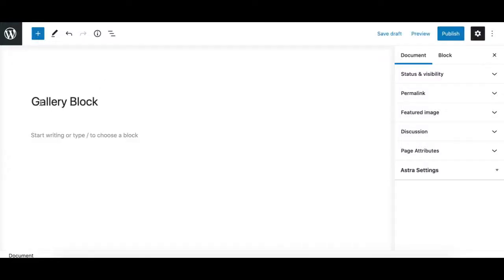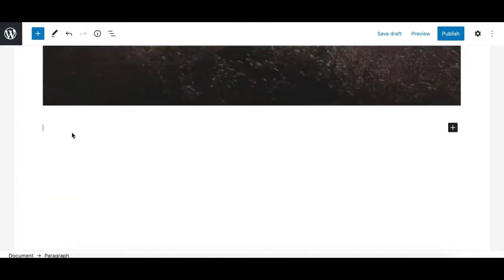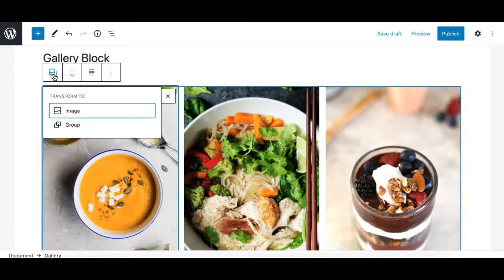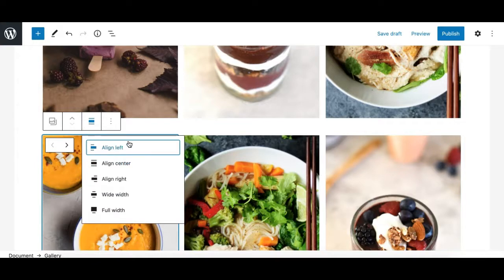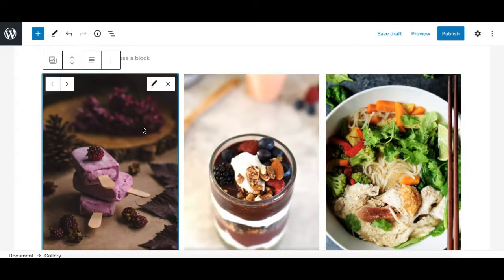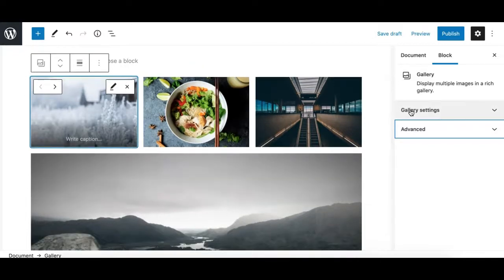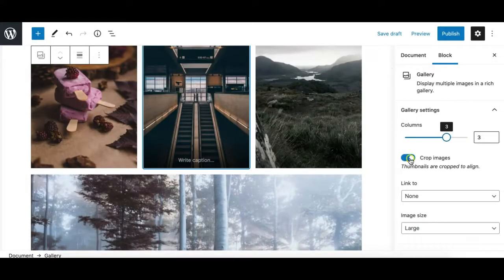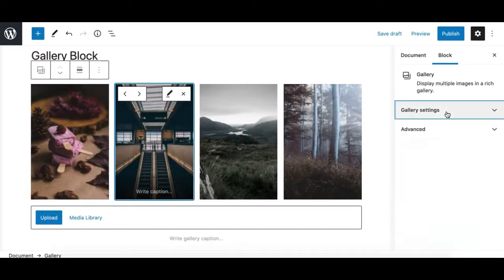Gutenberg Gallery Block - Ultimate Guide - WordPress Block Editor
The Gallery block in WordPress Block Editor allows you to create and add nice image galleries in your content using the Gutenberg Editor. It is a great default block in the WordPress Block Editor. There are different ways you can Galleries in Gutenberg. You can either add a Gallery block using the block inserter or simply drag multiple images from your local folder to the Gutenberg Editor and it will automatically create a gallery for you.

Let's Learn How to use Gutenberg Gallery Block

Extend Gutenberg Blocks with More Styling Controls

By default, Gutenberg has a fine number of useful blocks. But if you are coming from a page builder you might notice that the core blocks in WordPress are missing a lot of design controls and options. We got a solution for you, Just install the 'Editor Plus' plugin.

Editor Plus extends WordPress Gutenberg Blocks with a variety of useful design controls such as:

✏️ Typography
📐 Spacing (margin, padding)
🖼 Border
🏞 Background
❑ Box-Shadow
👀 Visibility
🌈 Shape Divider
💎 Icons
🔜 More features on the way.